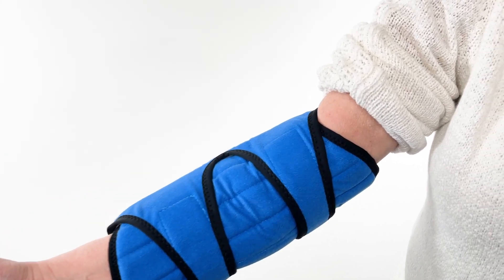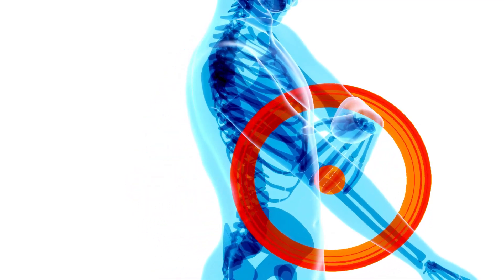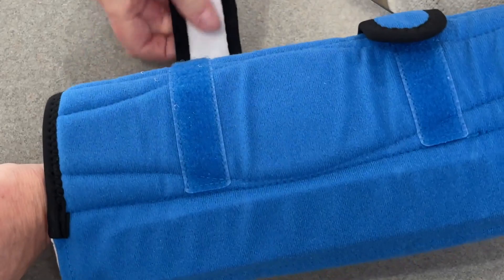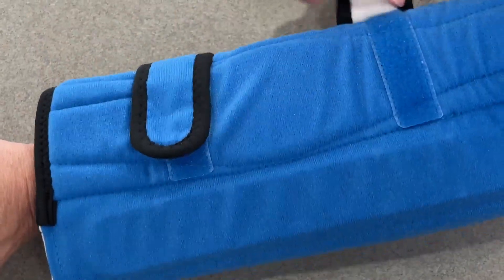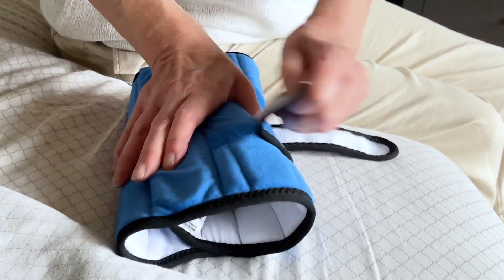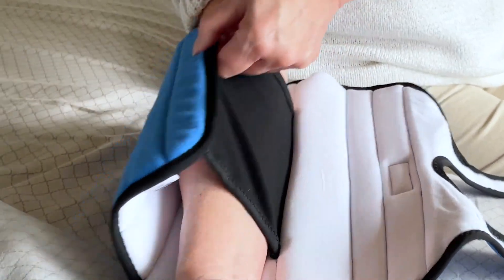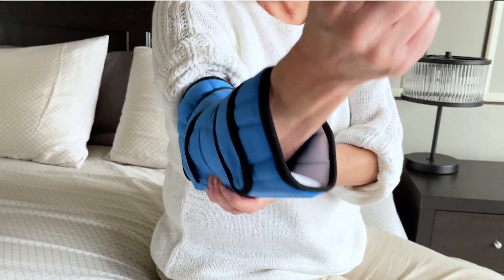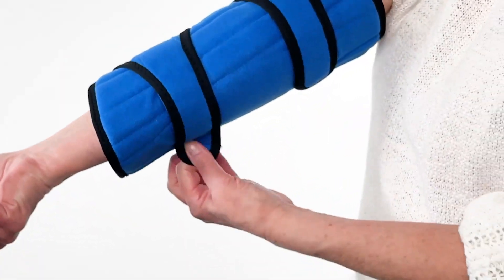RSI Elbow Support Product Video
Learn about the benefits, features and care of this great product from IMAK RSI.

Stay in touch and up to date on Brownmed's other products, new releases and news at our website and social channels.